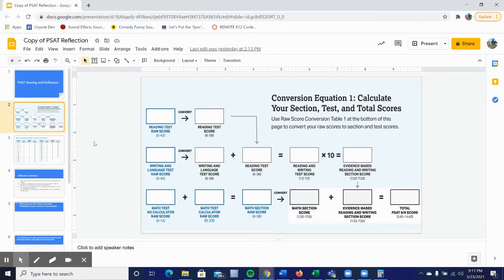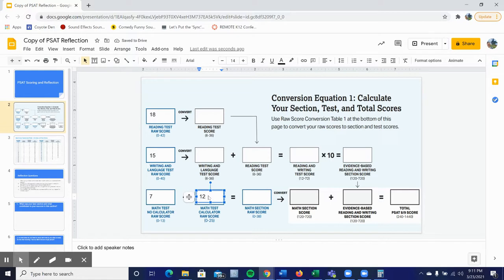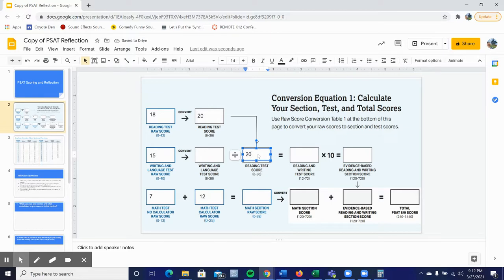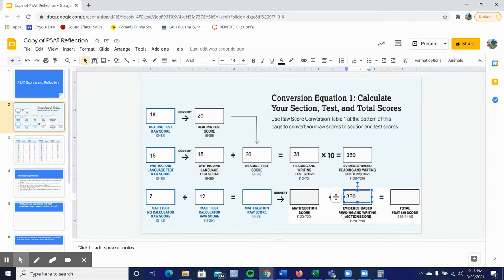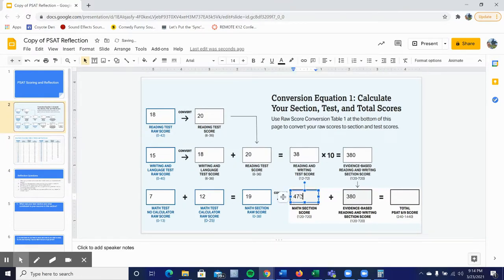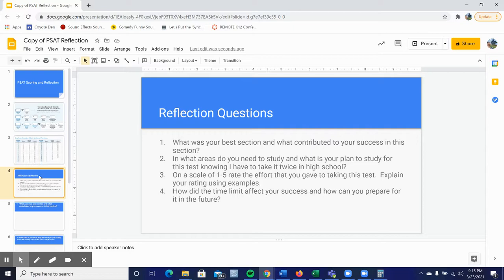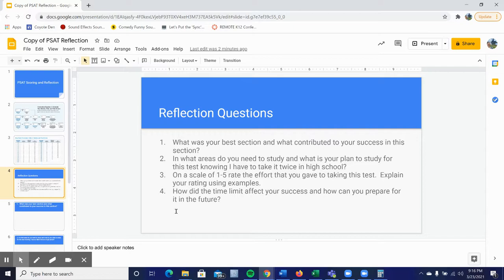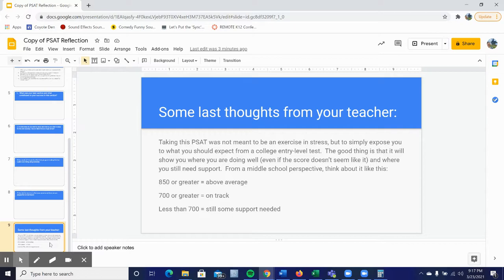How to score your practice PSAT 8/9 w/ reflection assignment directions